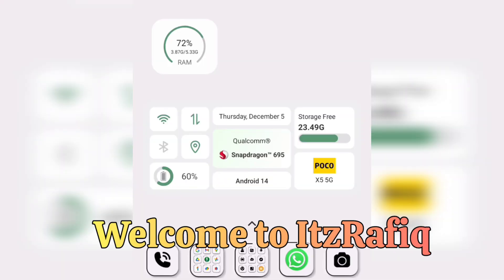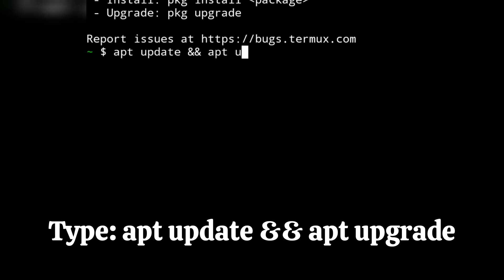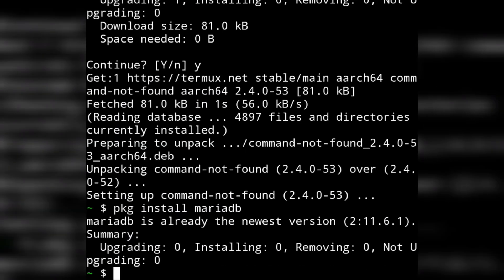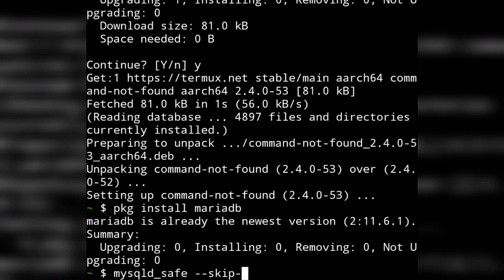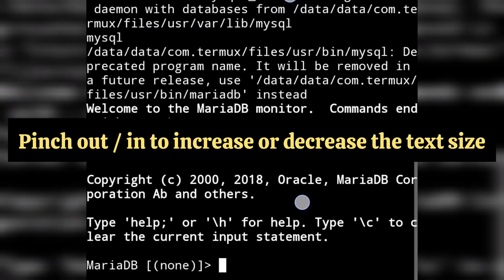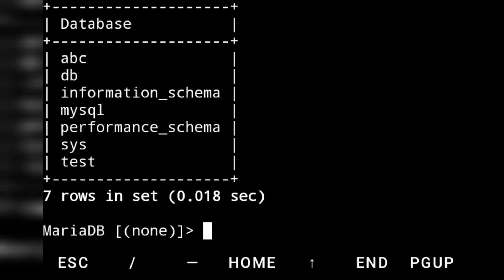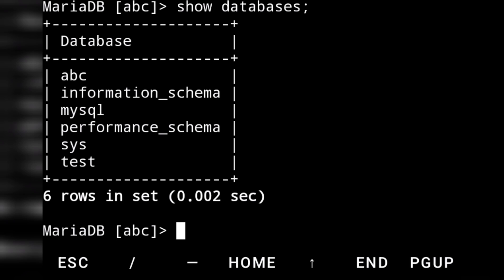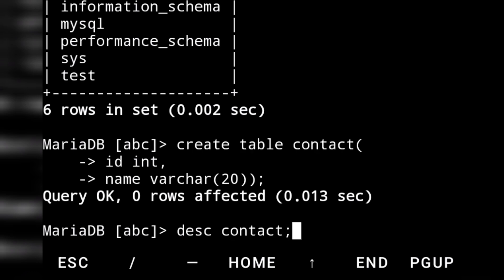Class 10 Computer Science Chapter 3: MySQL Database | Install MySQL on Mobile | Practical Practice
Learn how to practice MySQL database concepts from Class 10 Computer Science Chapter 3 on your mobile device! This video guides you step-by-step on installing MySQL on your smartphone and covers practical examples to help you to install MySQL in Termux. Perfect for students preparing for exams or looking to improve their database skills!

📌 Topics Covered:

MySQL installation on mobile
Creating Databases
Deleting Databases
Creating Tables
Inserting data to the table
Setting up a mobile-friendly MySQL environment
Practical database exercises